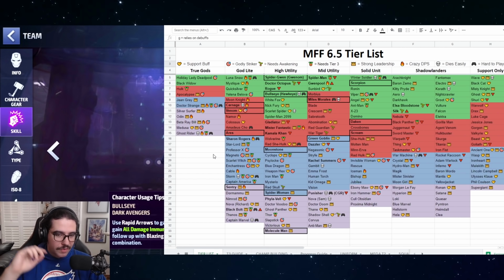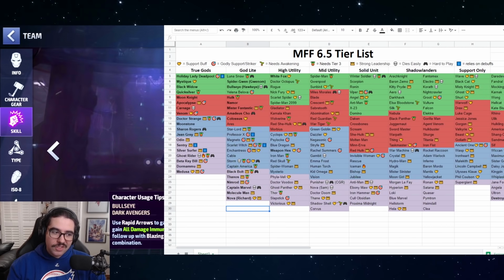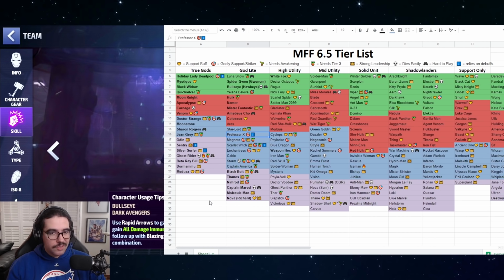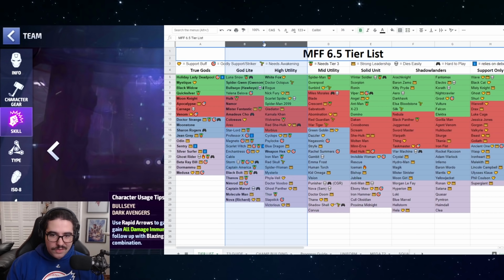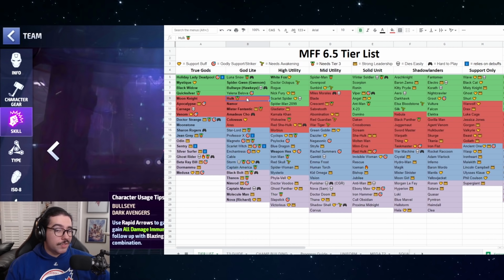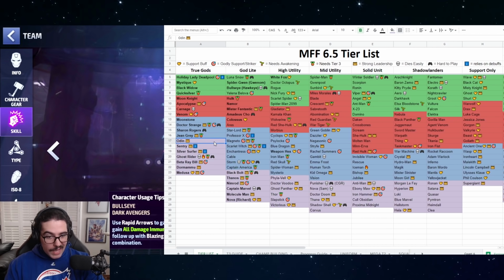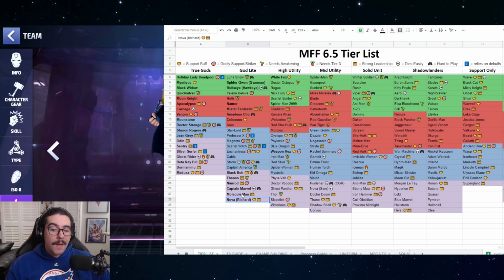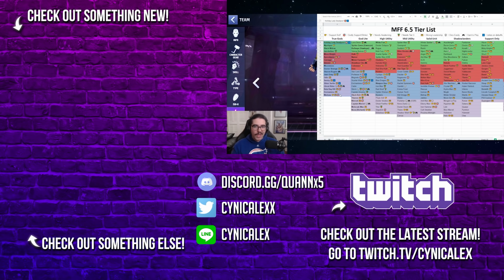KNULL CHANGED THE META? TIER LIST MID-UPDATE - Marvel Future Fight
many were promoted to true gods, some were...sadly... demoted